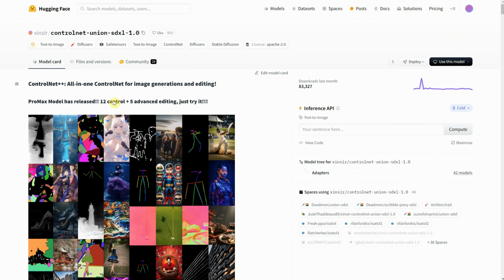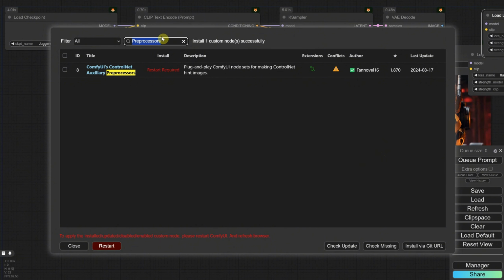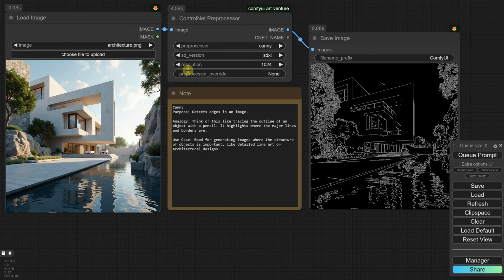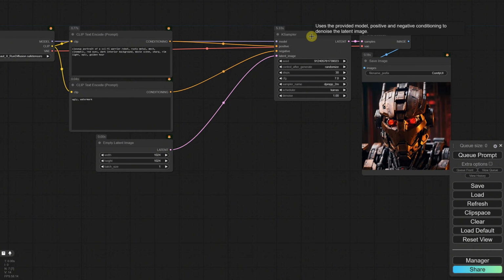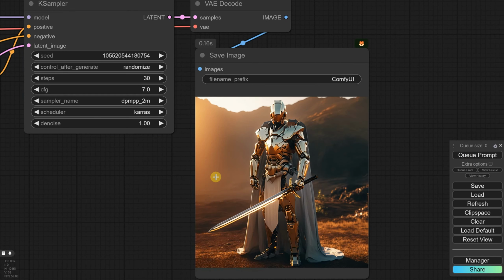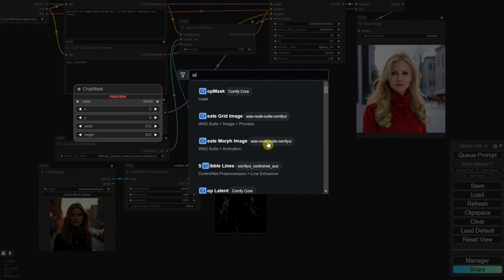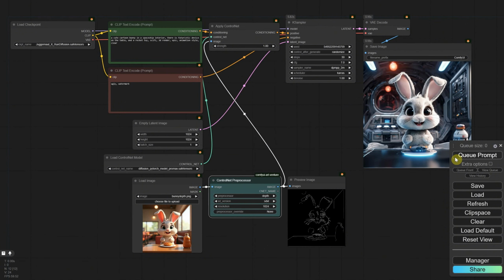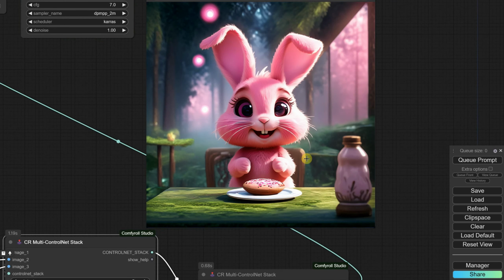ComfyUI Tutorial Series: Ep09 - How to Use SDXL ControlNet Union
In Episode 9 of our ComfyUI tutorial series, we explore ControlNet, focusing on the new Union ControlNet for SDXL. This powerful tool unifies multiple models, such as pose or Canny, into one, making it easier to guide your AI in creating images with specific compositions. Learn how to download, install, and integrate the ControlNet Union ProMax model into your workflow, and discover how to stack multiple ControlNet models for more detailed and controlled results.

In this tutorial, you’ll learn:

- How to download and install the SDXL ControlNet Union ProMax model.
- The basics of ControlNet and how it guides AI to create images with specific structures.
- How to update ComfyUI and explore the new interface options.

Download Control Net Union
File Name: diffusion_pytorch_model_promax.safetensors
Place it in ..ComfyUI\models\controlnet folder

Get the custom nodes

Go to Manager - Custom Nodes Manager
Search for venture
Install the node: comfyui-art-venture

Search for Preprocessor
Preprocessors
Install the node: ComfyUI's ControlNet Auxiliary Preprocessorsc

Search for comfyroll
Install the node: Comfyroll Studio
Restart comfyui

look for the channel pixaroma-workflows

Chapters:
00:00 Introduction
00:17 Download the ControlNet Model
00:53 Understanding ControlNet
01:38 ComfyUI and New Interface Overview
02:55 Setting Up Custom Nodes for ControlNet
03:40 Exploring Preprocessors: Canny, Depth, and More
08:52 Integrating ControlNet into Your Workflow
15:13 Stacking Multiple ControlNet Models
18:15 Testing and Fine-Tuning Your Workflow